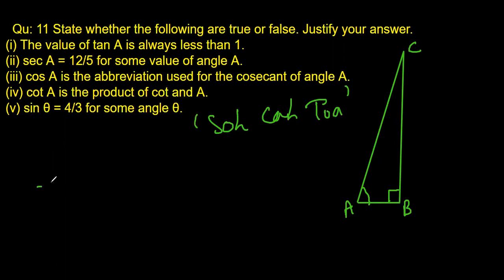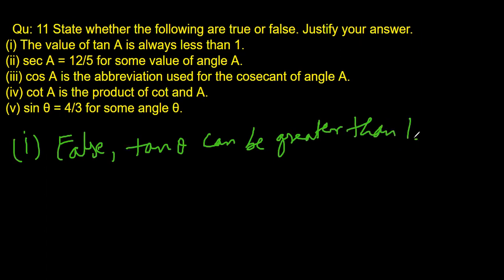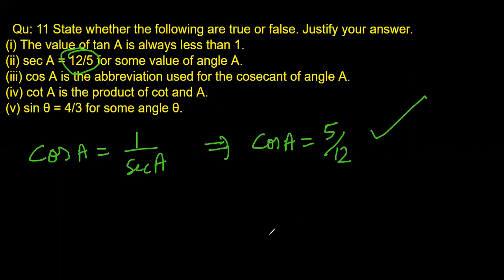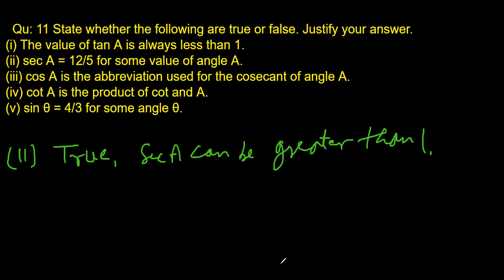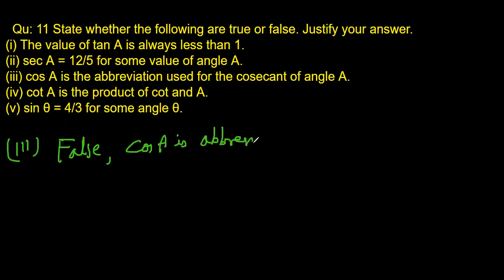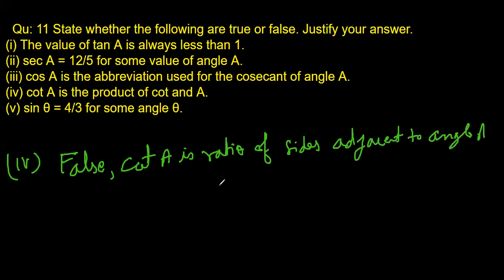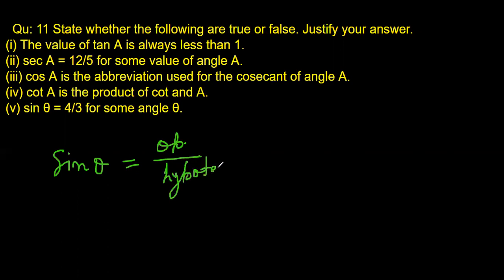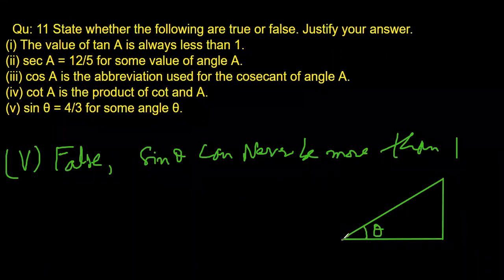EXERCISE 8.1 Question 11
NCERT class 10 maths EXERCISE 8.1 Question 11